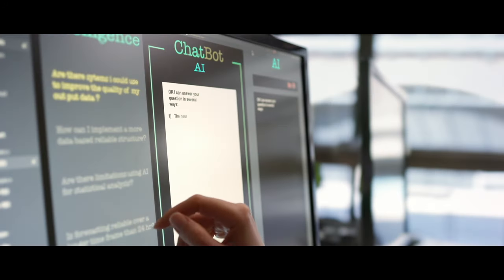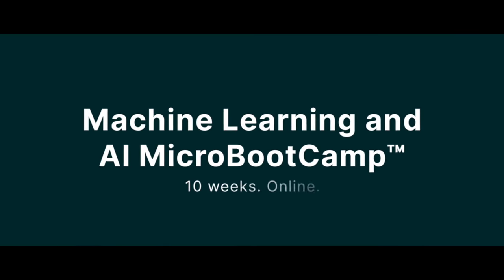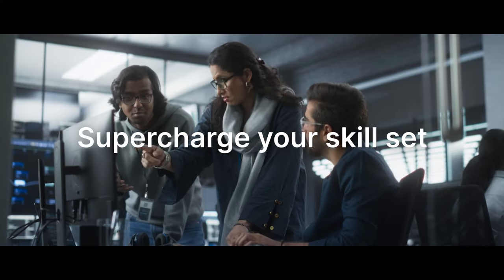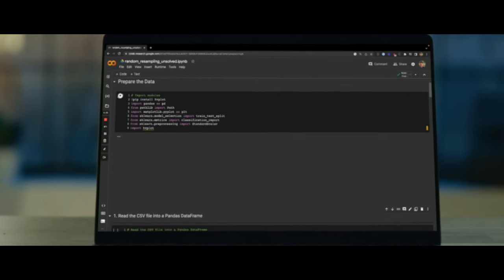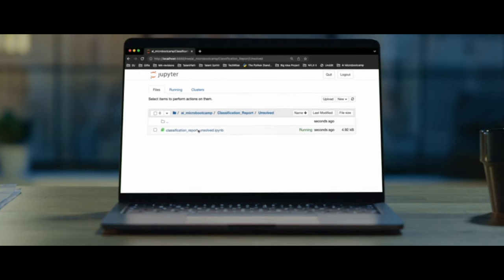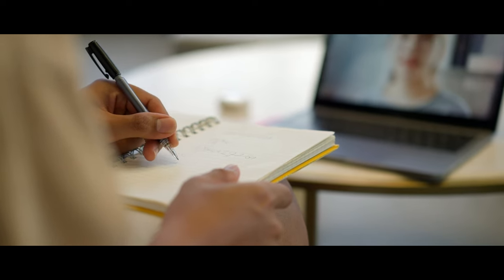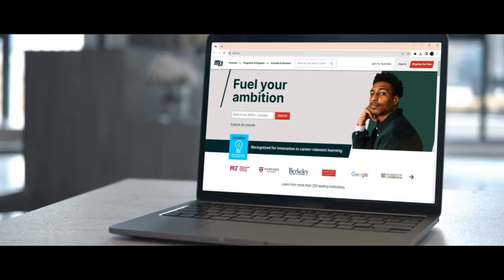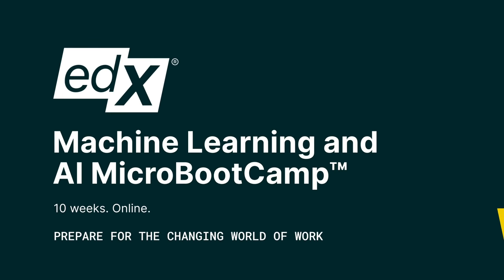edX Machine Learning and AI MicroBootCamp™ Trailer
AI is constantly changing — are you keeping up? Enhance your existing AI toolkit with the 10-week Machine Learning and AI MicroBootCamp™ from edX. Designed for professionals with experience in programming languages like Python, this fully online learning journey will help you drive AI innovation in your context and lead real change.

edX is the education movement for restless learners. We’ve brought together over 40 million learners, the majority of top-ranked universities in the world, and industry-leading companies onto one global online learning platform that supports learners at every stage. And we’re not stopping there—we’re relentlessly pursuing our vision of a world where every learner can access education to unlock their potential, without the barriers of cost or location.